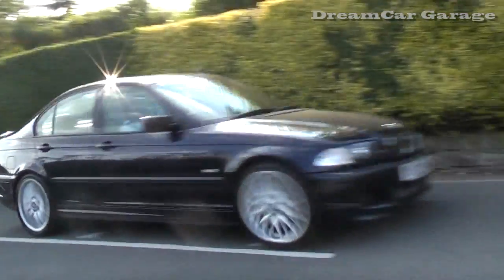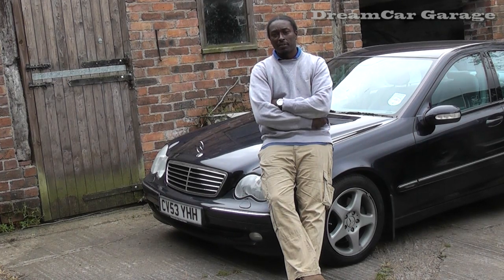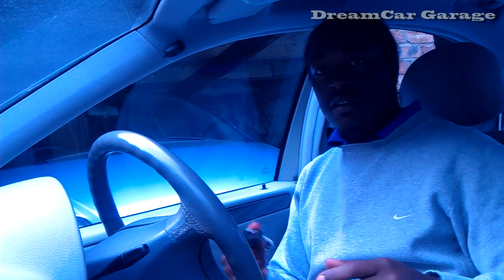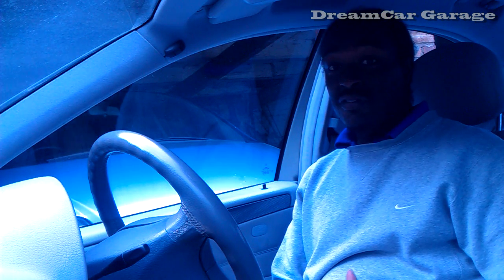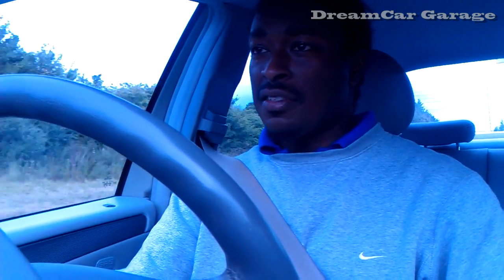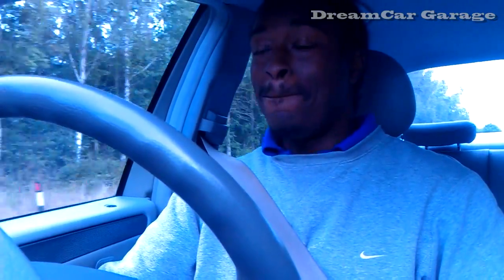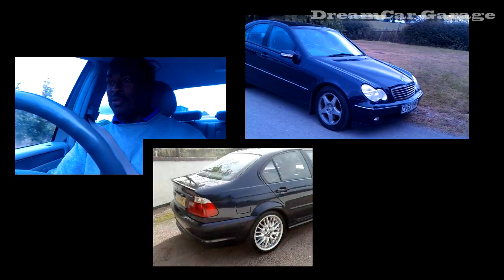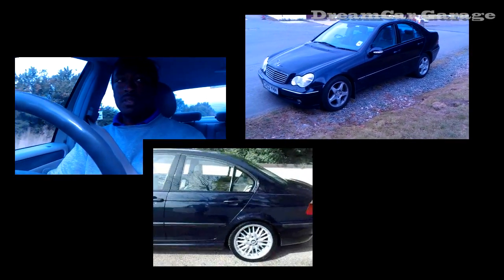DCG1: David Liburd on cars (Mercedes C270 cdi car review)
In this test two of Germany's biggest car makers reputations are put on the line with one surprising winner. The Mercedes C270 CDI faces off against arguably the best compact diesel that money could buy back in the early noughties the BMW 330d. 'Let the arguments begin!'